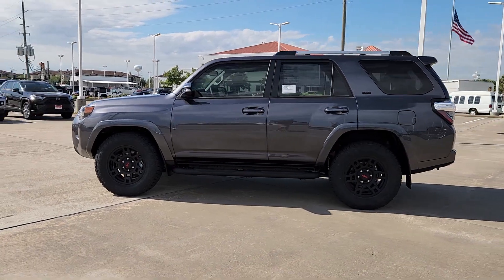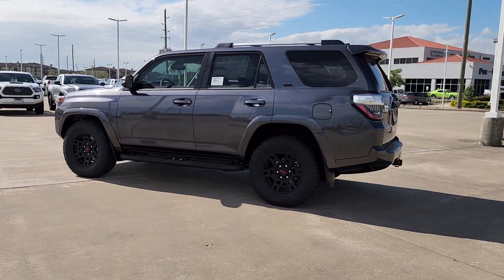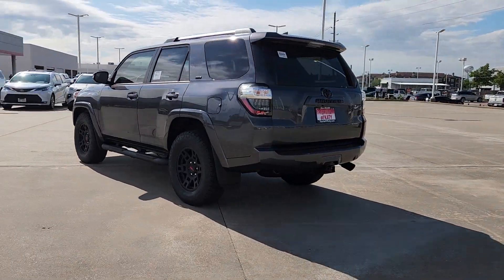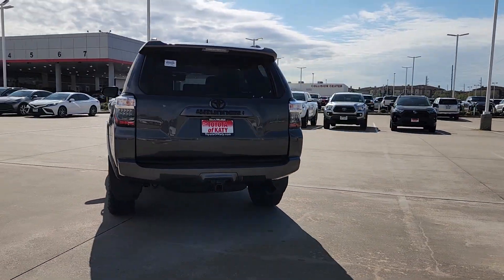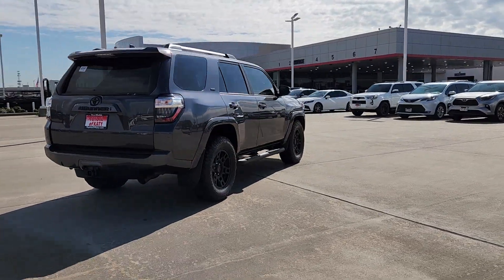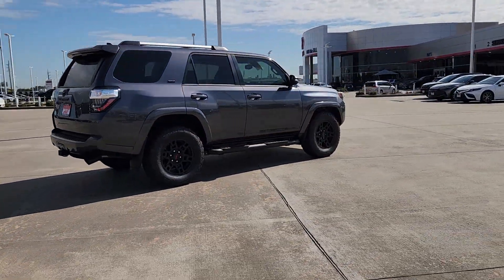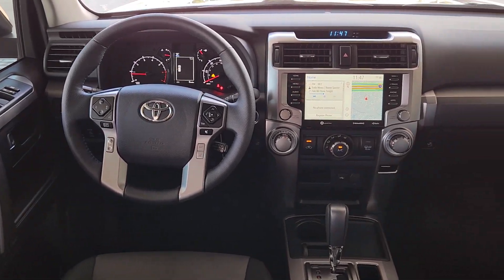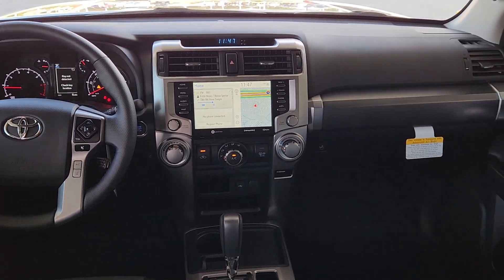2023 Toyota 4Runner SR5 Premium TX Katy, Houston, Cinco Ranch, Sugarland, Jersey Village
New 2023 Toyota 4Runner SR5 Premium available at Toyota of Katy located in 21555 Katy Freeway, Katy, TX, 77450. Servicing the Katy, Houston, Cinco Ranch, Sugarland, Jersey Village area.

Here is a wonderful   2023  Toyota 4Runner. Enjoy a view of this rugged Toyota 4Runner, the iconic, family-friendly vehicle with serious off-road capability, a comfortable interior, and an intrepid soul. The following are some of this vehicles highlighted options: Apple Carplay/Android Auto, Navigation System, Keyless Entry, Fog Lamps, Heated Mirrors, Satellite Radio, Back-Up Camera, Power Passenger Seat, Aluminum Wheels, Steering Wheel Audio Controls. Celebrate your outdoor lifestyle in this remarkably capable 4Runner. Come in for a test drive. Our team will make it the best part of your day.

Additional Comments